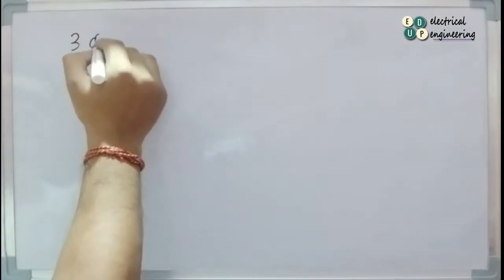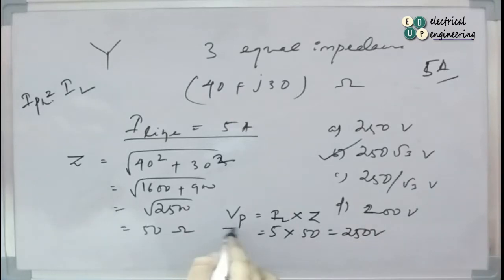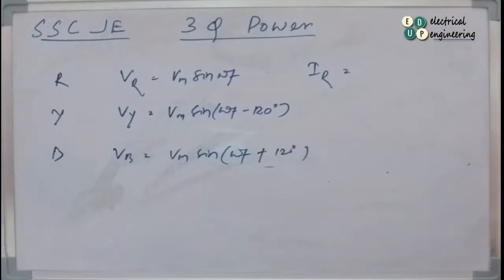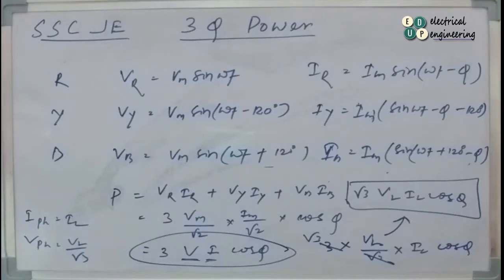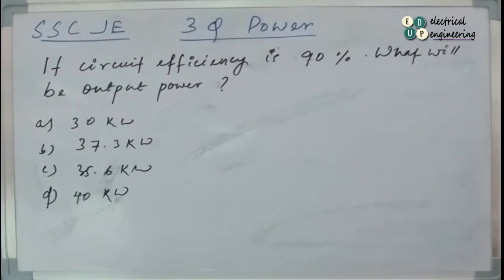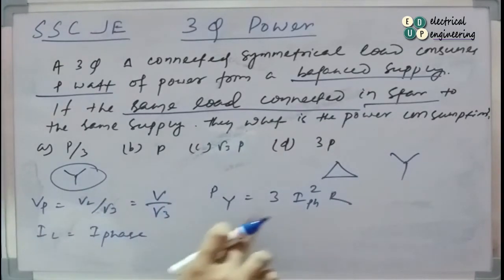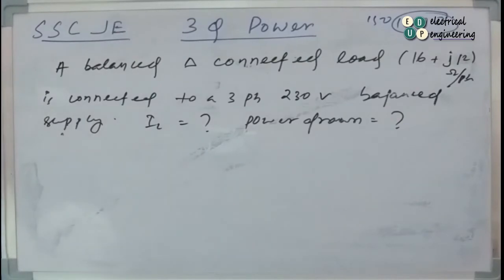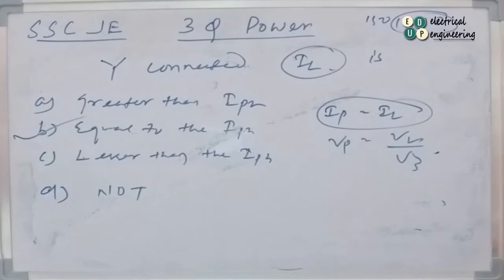Lec07 | Polyphase system | star & delta connection | SSC JE EE | AC Fundamentals with EdUp | MCQs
This particular lecture focuses on concepts of 3 phase power that you will require to solve mcqs in exams. You may get some tricky questions from this topic. So watch this video completely to build an idea of solving this kind of mcqs with more accuracy and efficiency.